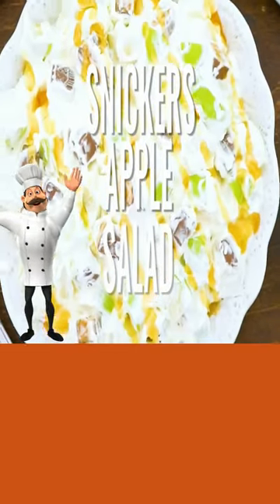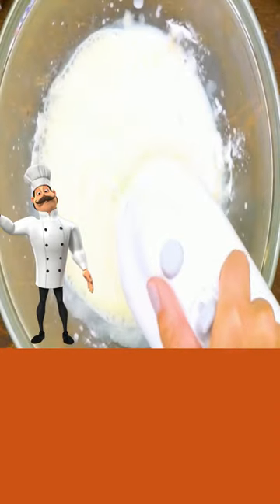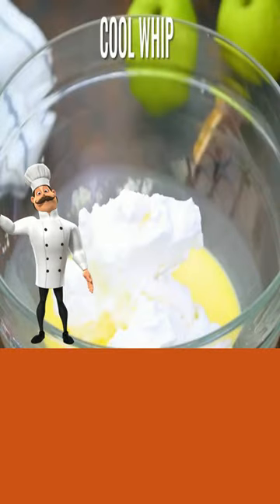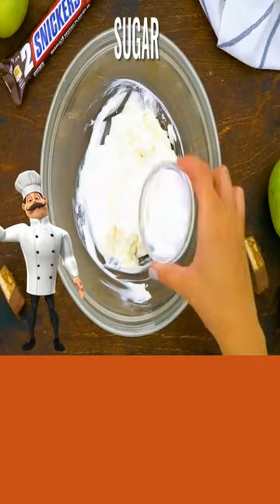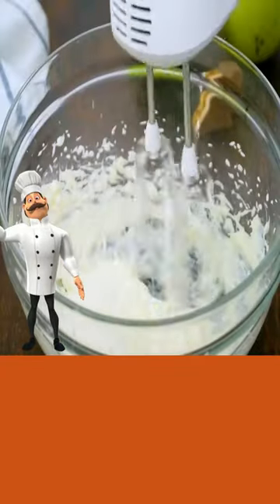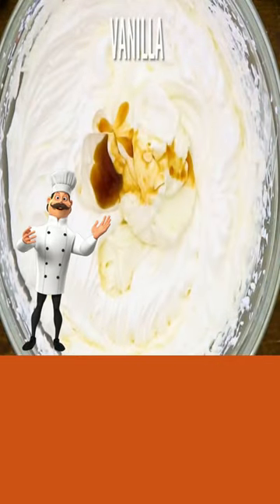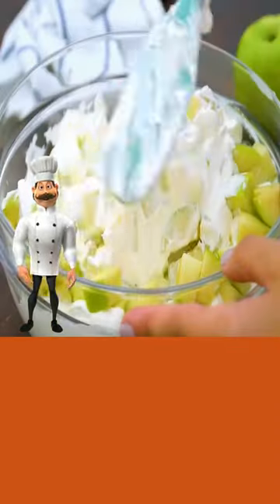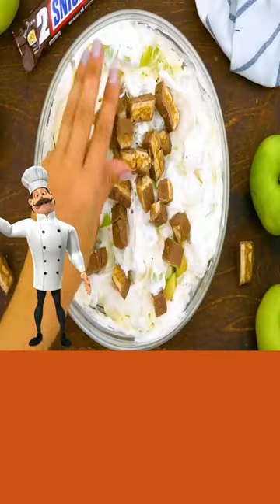easy snickers apple salad#shorts - snickers apple salad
easy snickers apple salad - An easy recipe for snickers apple salad. This is a dessert salad that everyone will love. Made with apple, snickers bars in creamy whipped cream with caramel sauce.

Kitchen Products
'Anchor Hocking Glass Bowls
Kitchen Utensils
Keurig Coffee Maker
KitchenAid Hand Mixer
Home Hero Knife Set